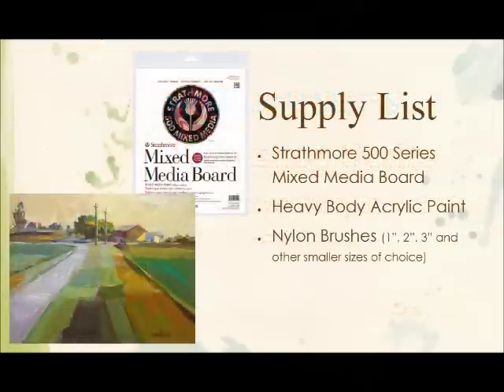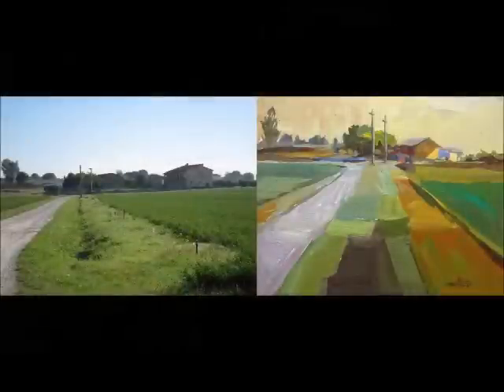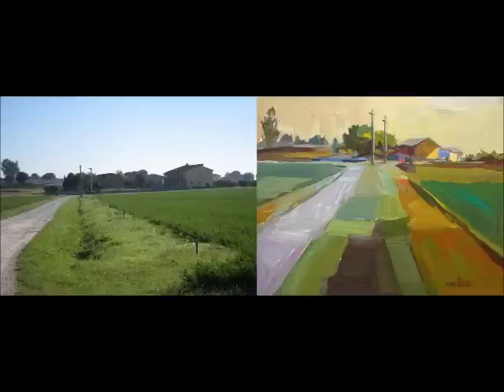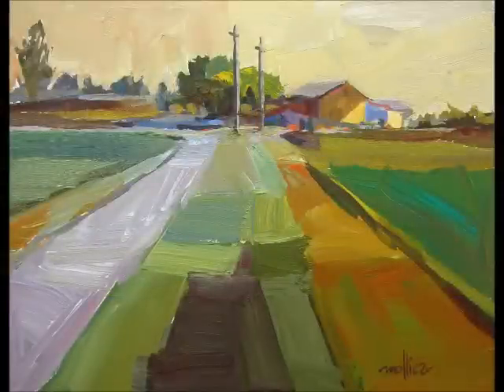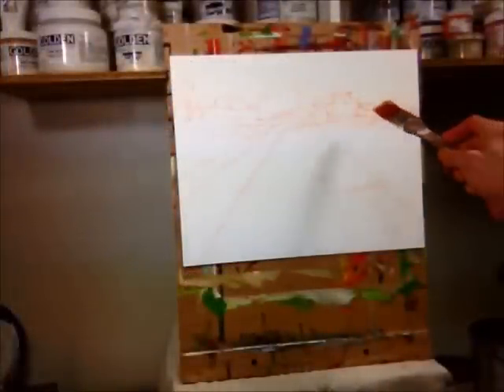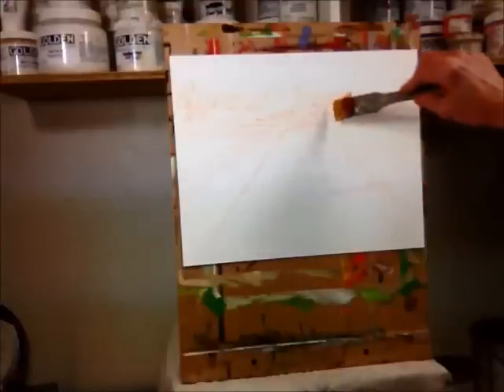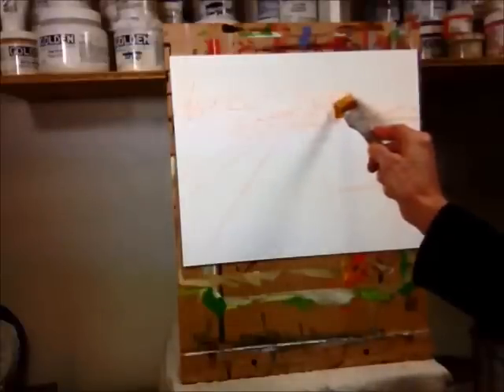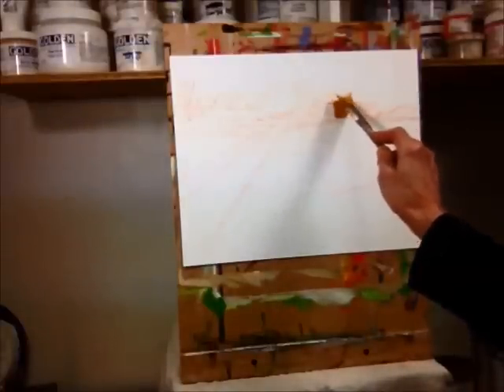Expressive Acrylic Painting with Patti Mollica - Lesson 4, Italian Landscape Demo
Paint along with Patti Mollica as she guides you through this country field acrylic painting demo from the Strathmore 2015 Online Workshop Series.

Patti will show you how to explore various techniques, both traditional and non-traditional to paint in a style that is loose, free and playful.